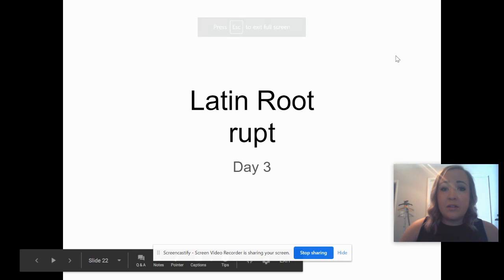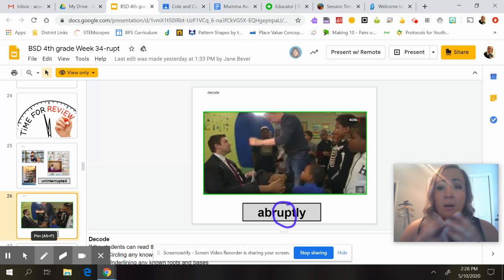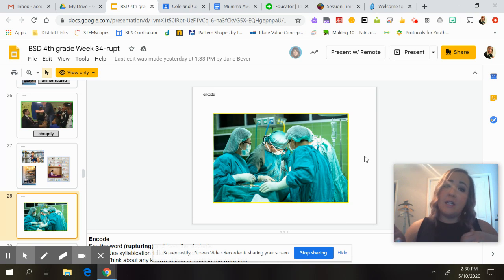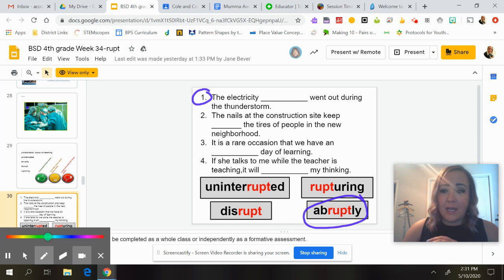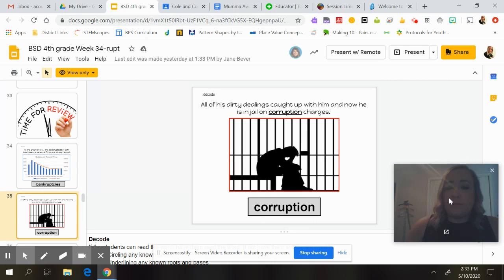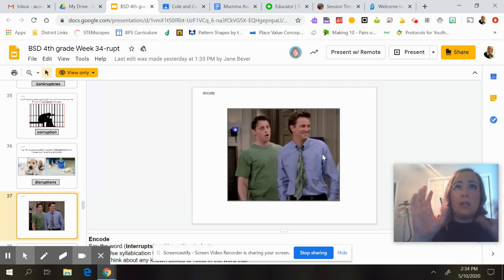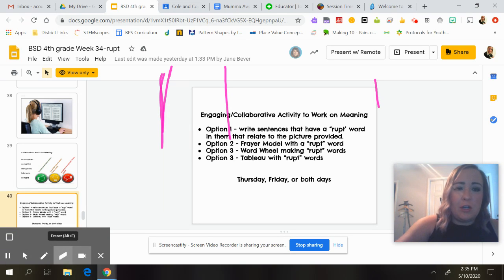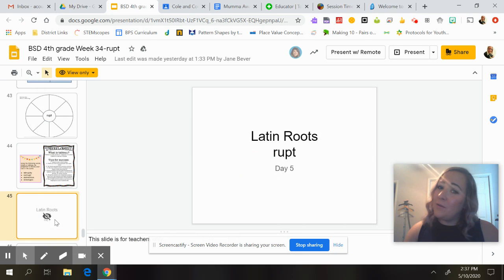Day 3 and 4 Week 34